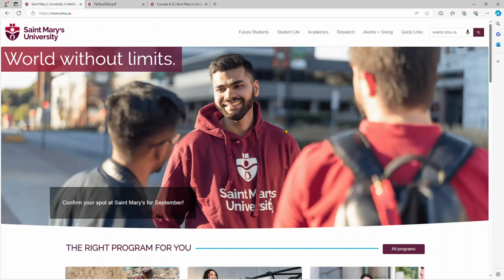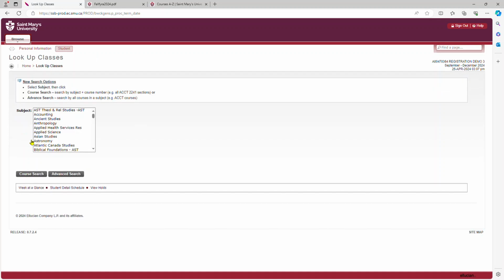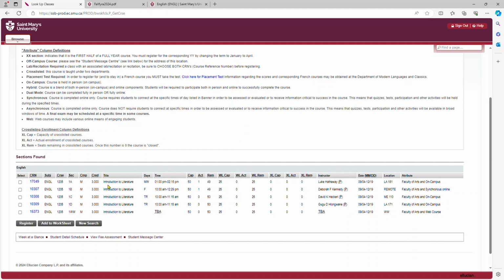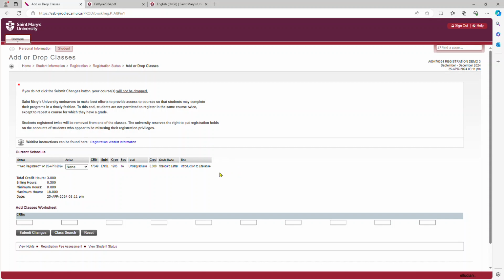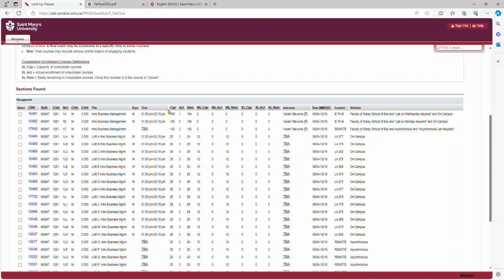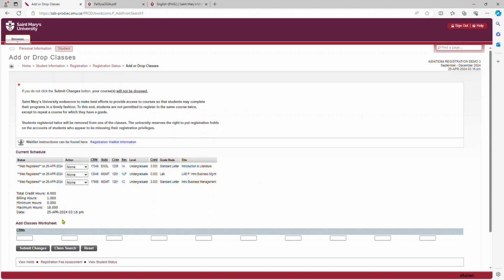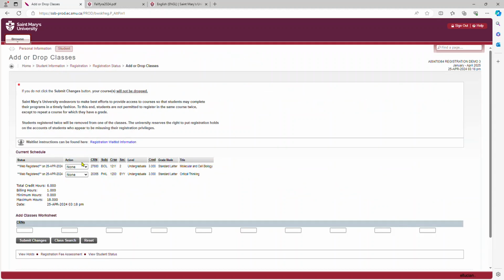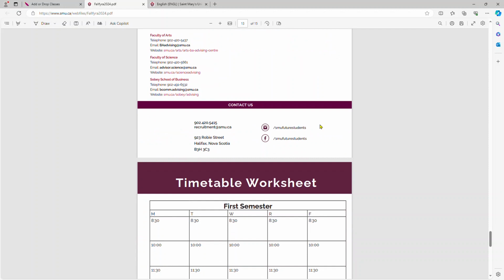First-Year Course Registratio Tutorial Part 2: selecting and registering for your courses.